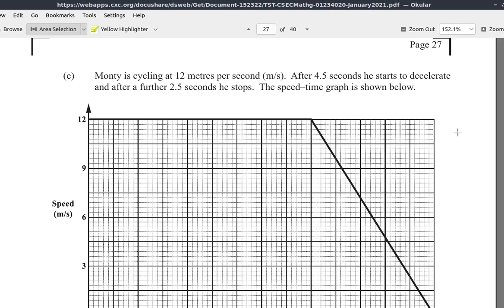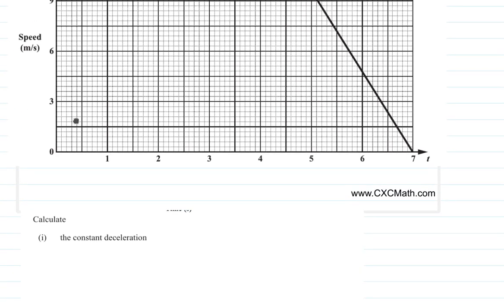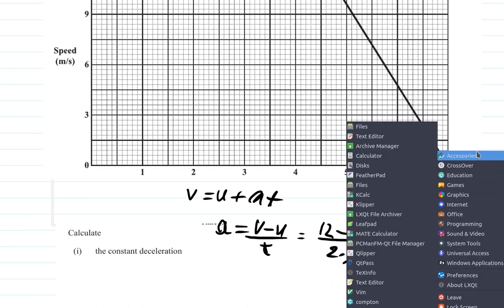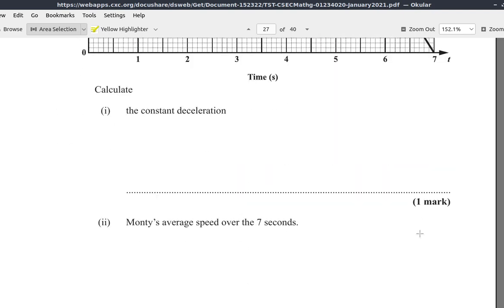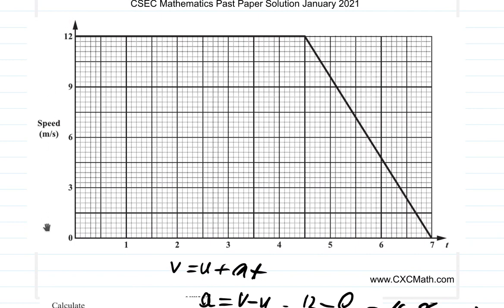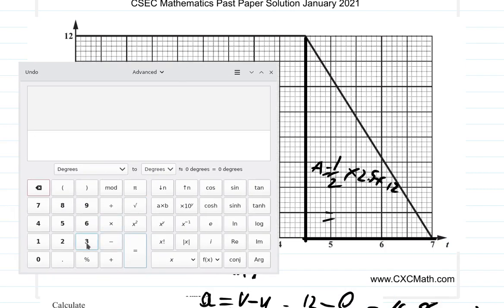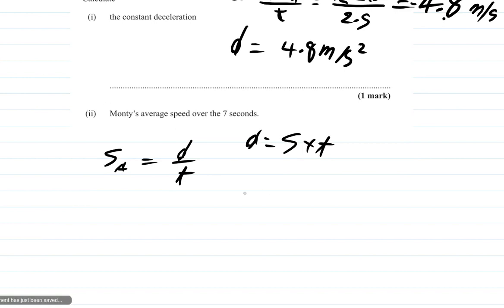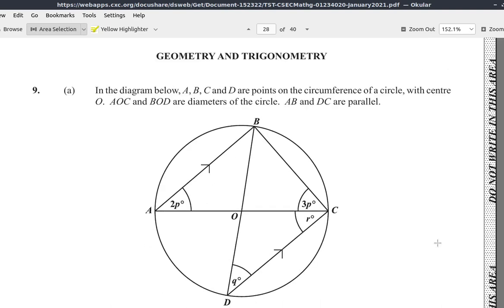Question 8 c - January 2021 CSEC Mathematics Past Paper